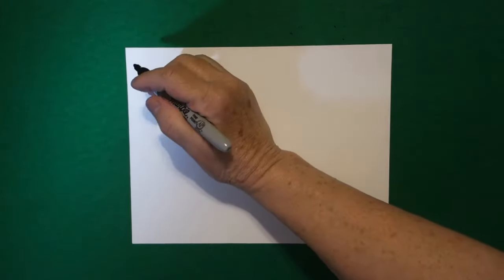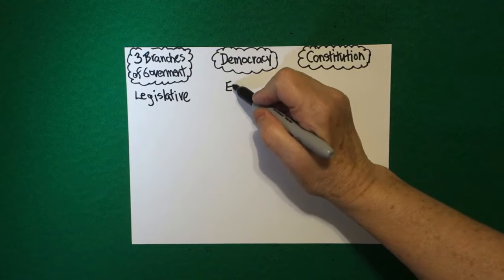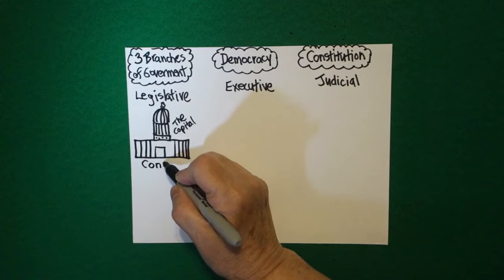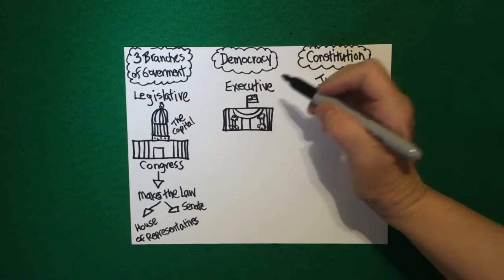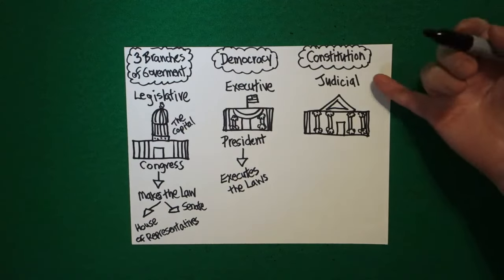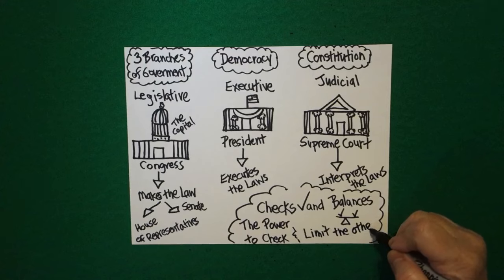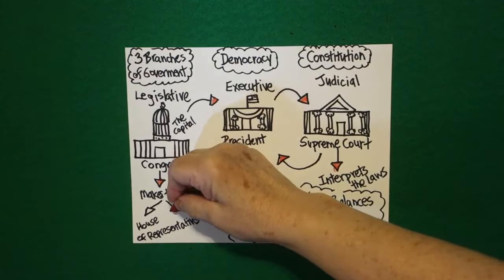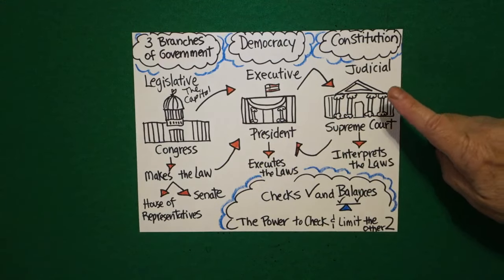Let's Draw the 3 Branches of Government! (Checks & Balances)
Easy to follow directions, using right brain drawing techniques, showing how to draw the 3 Branches of Government AND Checks & Balances.